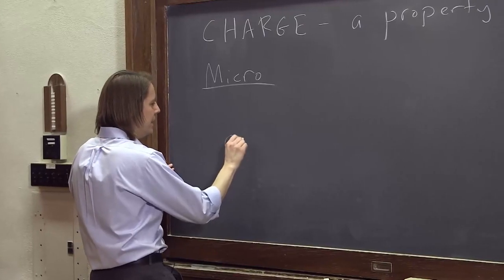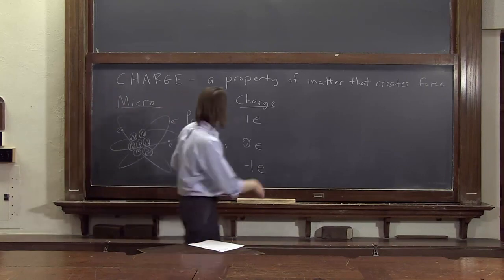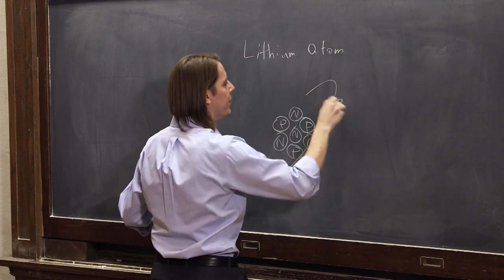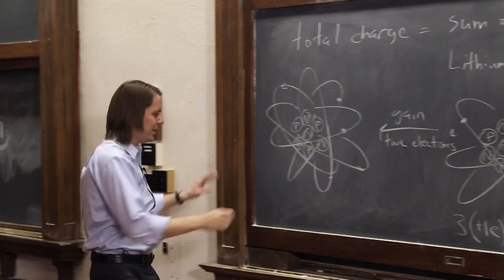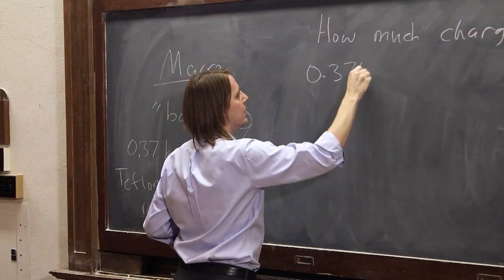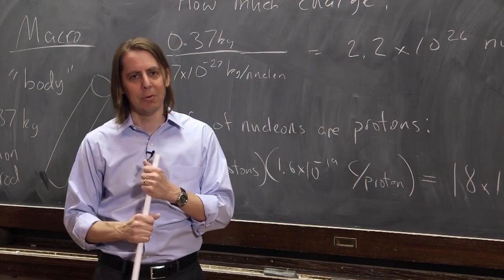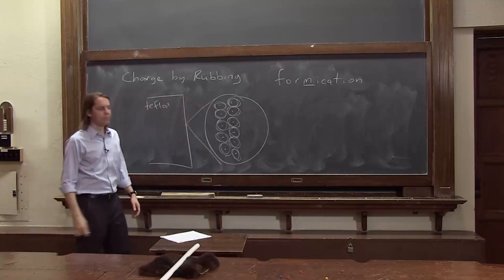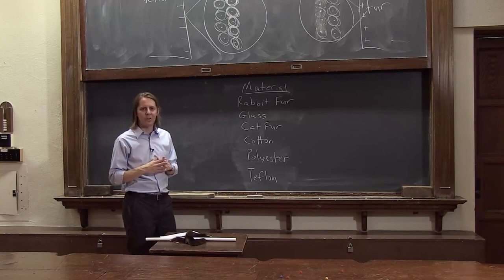Electricity and Magnetism - 1.1 Introduction to Charge